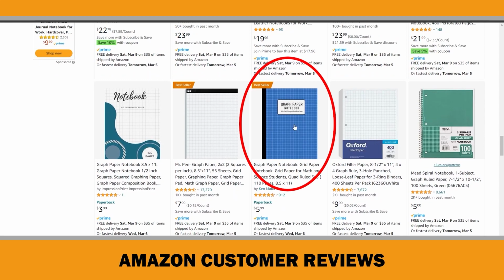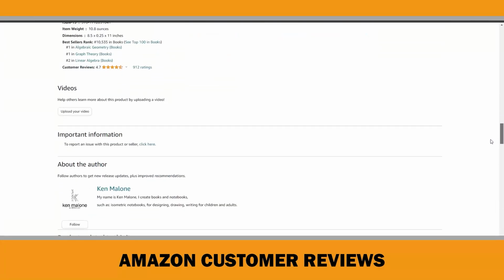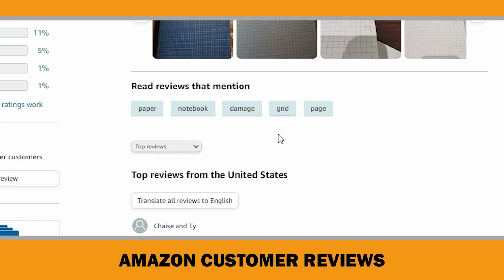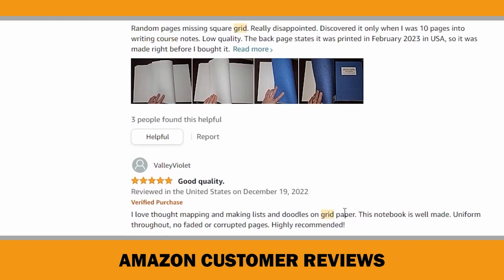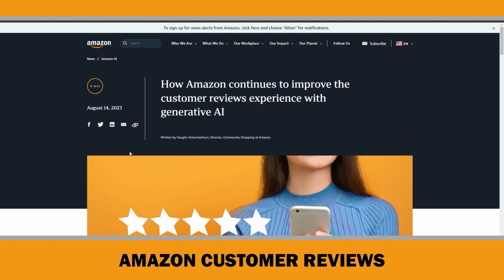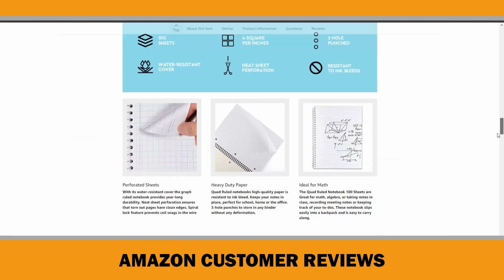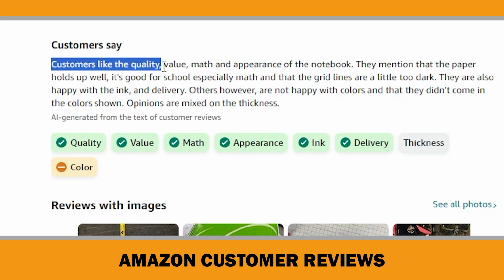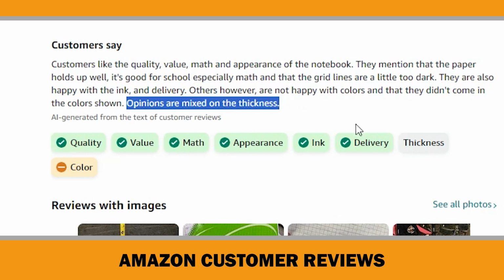Amazon KDP Keyword Research For Beginners Tutorial 4: Customer Reviews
Welcome back to the Amazon KDP Keyword Research Series! )Today, we’re diving into a hidden gem that no one talks about: the Customer Reviews of our competitors’ products!
Customers love learning from each other and sharing feedback within the Amazon community. They want to hear from people who have spent their own money, got the product, and used it. In addition to the customers, customer reviews are equally crucial for Amazon Sellers and KDP Publishers. Why? Because customer reviews can help you develop your next top-rated product, improve existing ones, and even uncover alternative keywords that may not have crossed your mind previously.

Chapters:
0:00 Introduction
0:20 Why are Amazon customers reviews important?
0:47 Using Amazon Customer Reviews for KDP Keyword Research
2:40 Amazon AI-Generated Customer Review Summaries for KDP Keyword Research